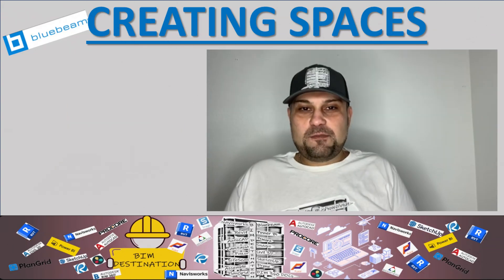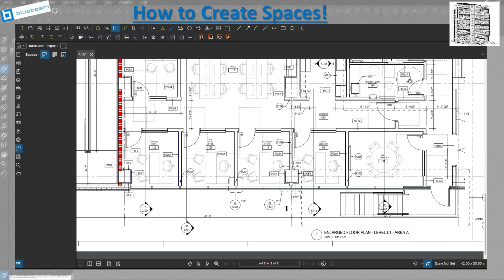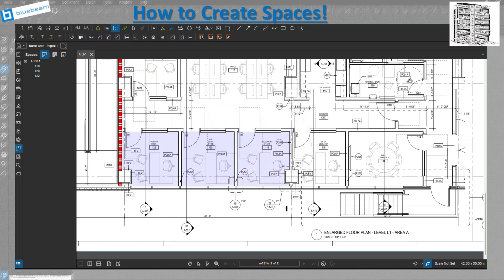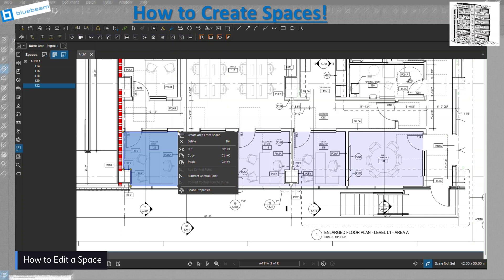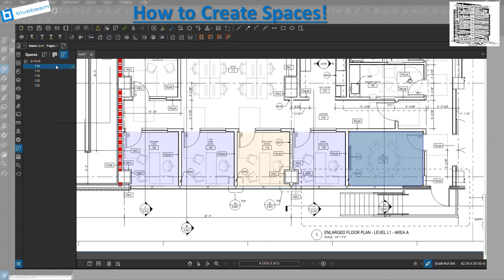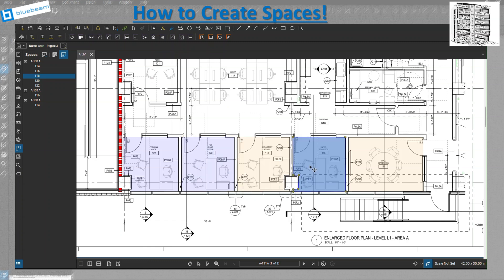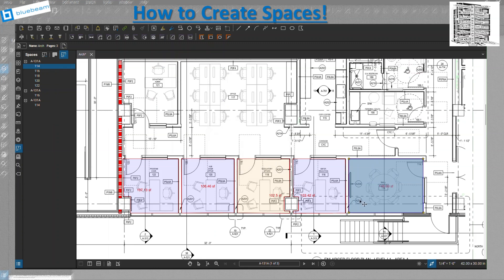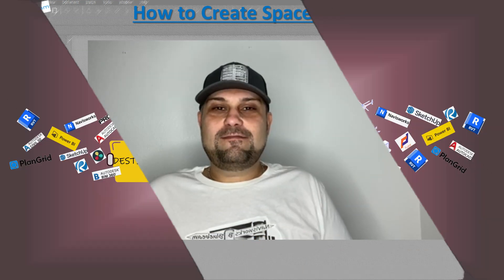How to Create & Use Spaces in Bluebeam Revu | Punch Lists, Area Labels, and More | BIM-VDC Tutorial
🏗️ In this Bluebeam Revu tutorial, I’ll show you how to **create and use Spaces** to improve your project communication, punch list workflows, and issue tracking.

**Spaces in Bluebeam** allow you to define specific rooms or areas on your floor plans so that any markup automatically gets tagged with its corresponding location. This helps with **automated sorting, reporting, and better collaboration** across teams.

🎯 Ideal for: BIM Coordinators, Architects, Superintendents, QA/QC Inspectors, and anyone working in field documentation, punch lists, or project closeout workflows.

📋 **Timestamps / Chapters:**
00:00 – Introduction
00:42 – How to Create Spaces in Bluebeam
02:51 – Editing Existing Spaces
03:52 – Taking Snapshots & Creating Area Measurements

✔ What You’ll Learn:
- How to define and label rooms in your floor plans
- How markups are linked to spaces automatically
- Editing space names and boundaries
- Taking area measurements tied to space labels
- Best practices for punch list and issue reporting workflows

💼 Tools Used: Bluebeam Revu – Spaces Tool

👷‍♂️ **BIM Destination** – Tutorials, tools, and workflows for BIM, VDC, and construction coordination.